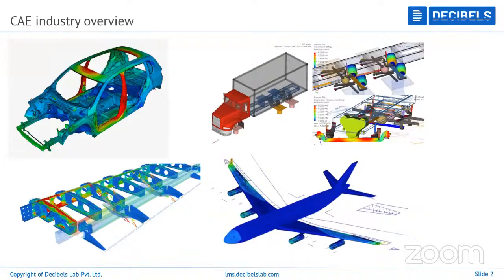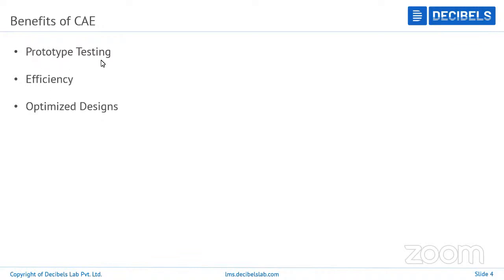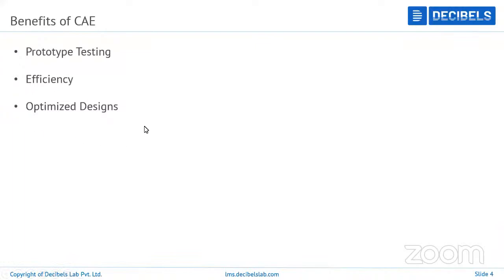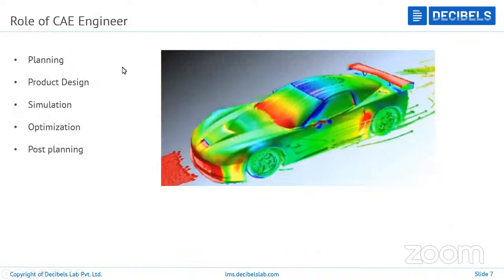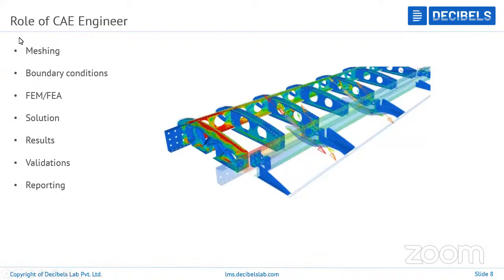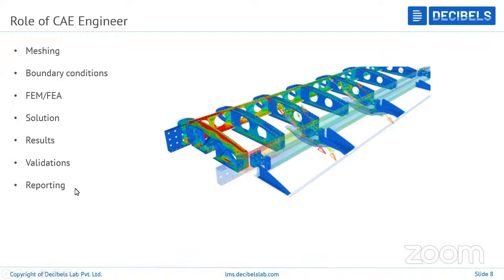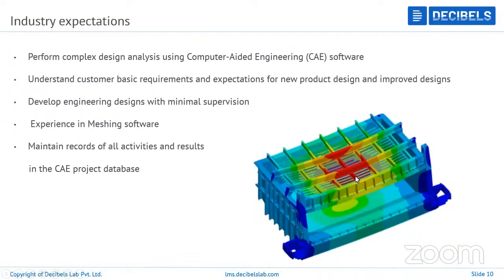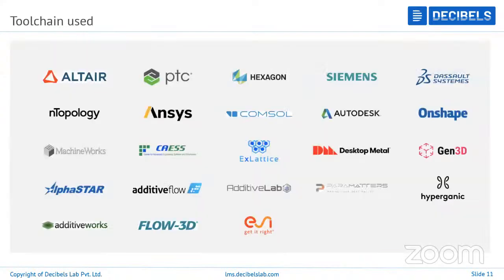Overview of CAE Industry